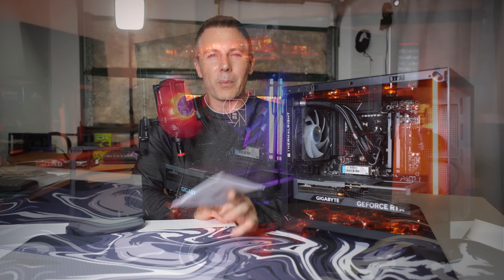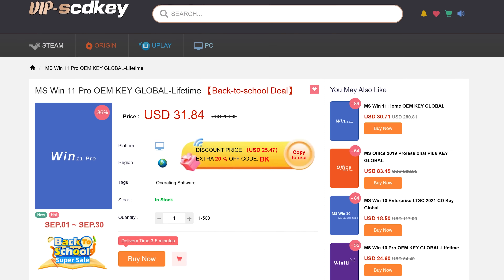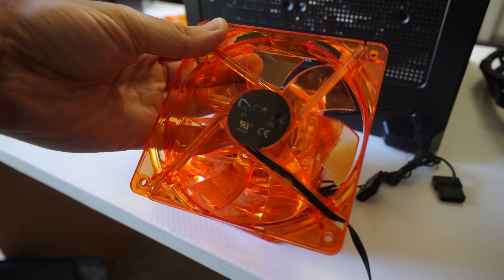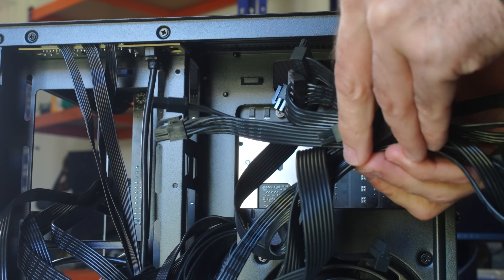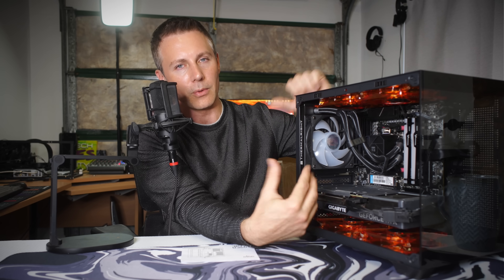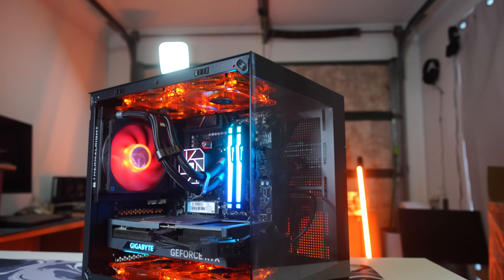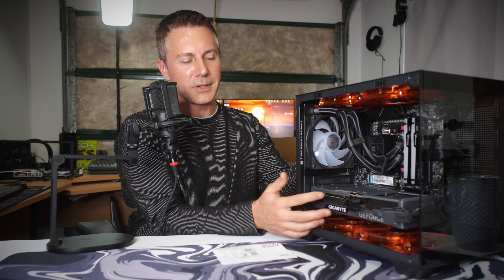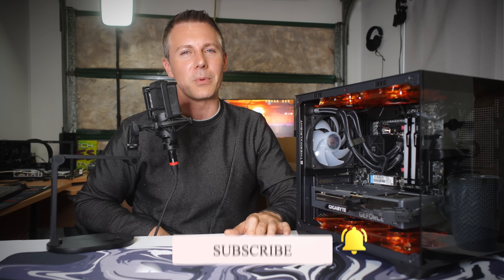I bought the cheapest PC case from Aliexpress...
When I saw the price of these mATX fish case cubes on Aliexpress I just knew I had to grab a couple, sure they don't come with any fans, but if you have some spare fans lying around, then how bad is it? Is it semi-bad with good value? Let's find out.

the AOC CG391 (best price atm)
yeah magic version

chapters
00:00 The A275P, or is it the AOC CG391 or is the Yeah MAGIC...!? Well it's cheap either way!
02:31 Experience and build quality.
04:19 CPU and GPU temperature testing, with a Ryzen 7 7700 and RTX 4070 Ti, how bad can it get?
07:05 going over the cable management and other aspects.
08:47 Conclusion, an absolute banger.
10:19 Story time, the Parts in the build and in particular the RTX 4070 Ti that Marco bought back to life.